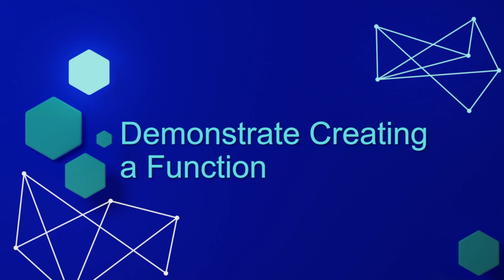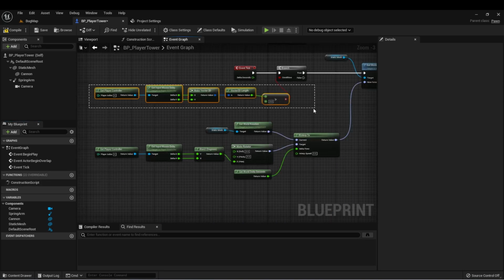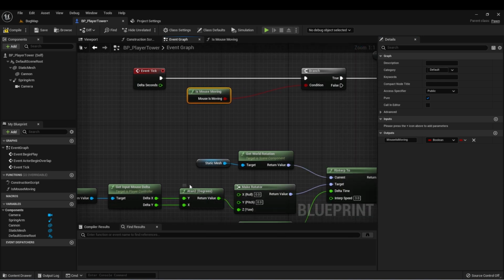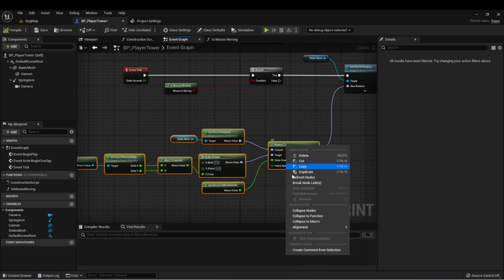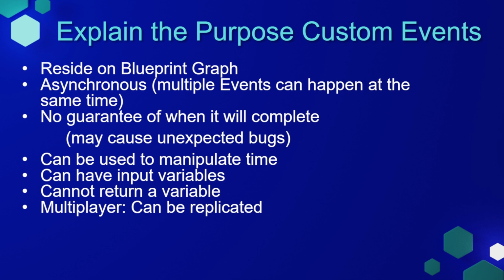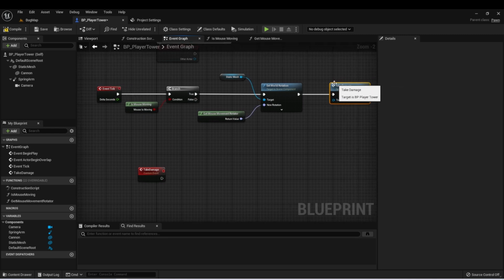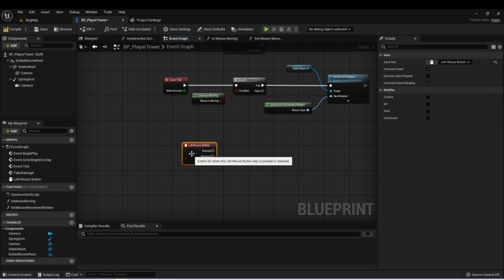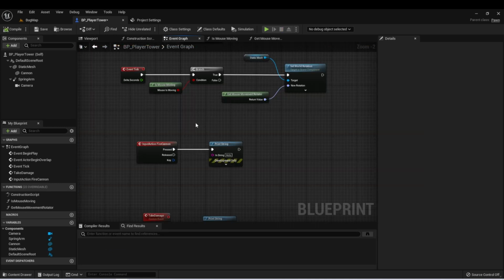Game Development Basics - Week 2: Lesson 3 [ Unreal Engine Functions ]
In this video, we discuss functions and Custom Events.